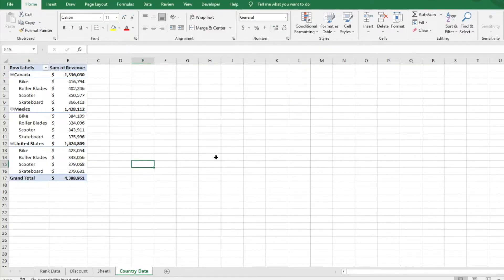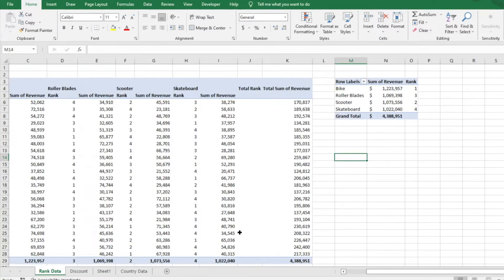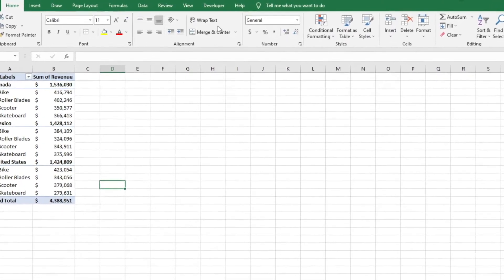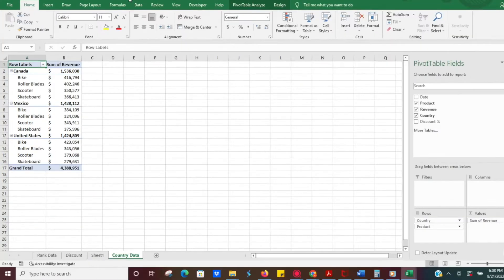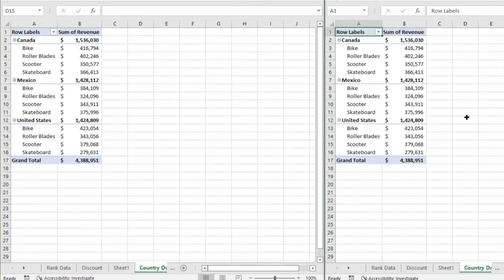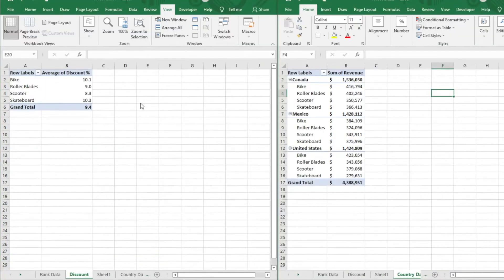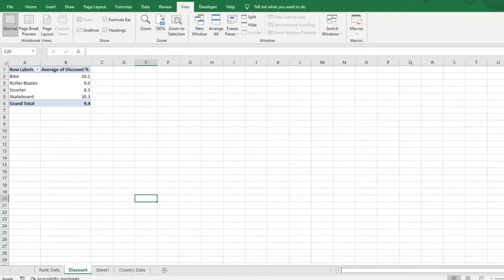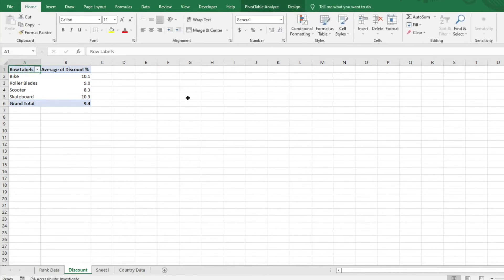How to create a new window in Excel and view two worksheets at once video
Today I will show you how I open a new window in excel so that I can view two sheets at once. Please let me know if you have any questions.  We cannot be held liable for any problems or issues.  We would be happy to answer any questions you may have.  Please request videos you would like to see or videos that might be helpful to you.